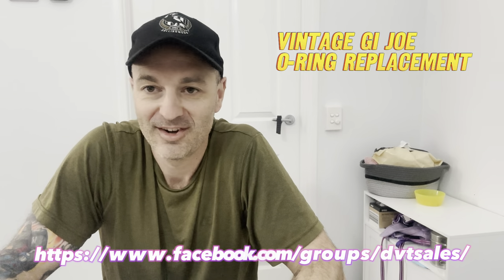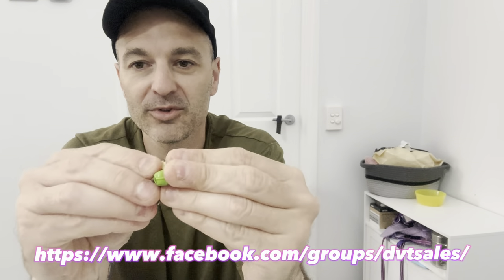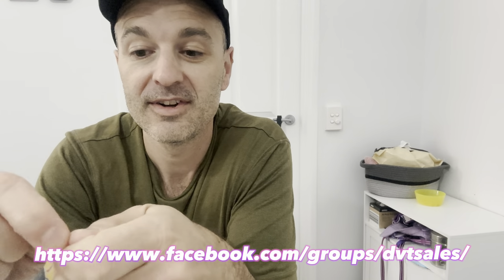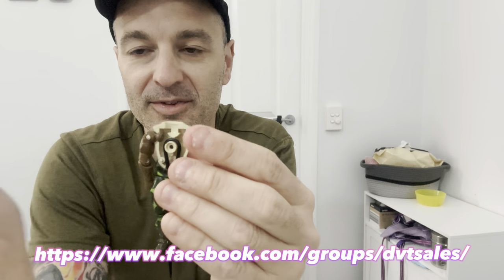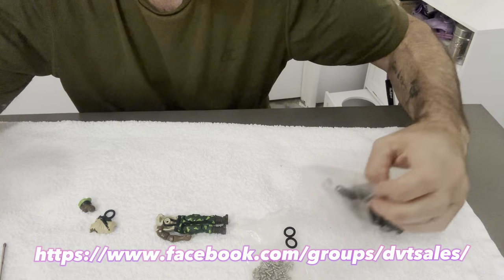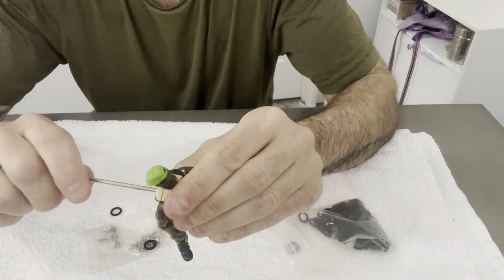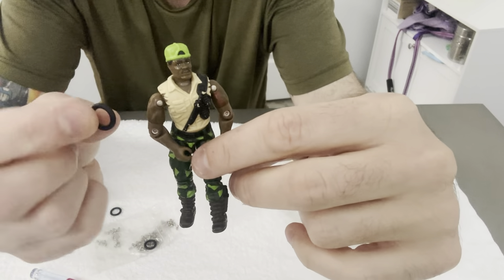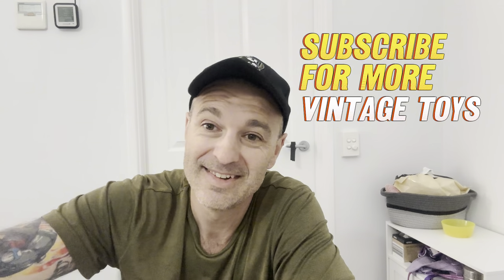Fix Your VINTAGE GI JOE Waist Band in Minutes! Quick Tutorial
Is your vintage GI Joe action figure's waist band broken or loose? Don't worry! In this quick and easy tutorial, I'll show you how to fix your vintage GI Joe waist band in just minutes. With a few simple tools and some basic DIY skills, you can restore your beloved toy to its former glory. Follow along as we take you through a step-by-step guide on how to repair and strengthen your vintage GI Joe's waist band. Get ready to bring your retro toy collection back to life!